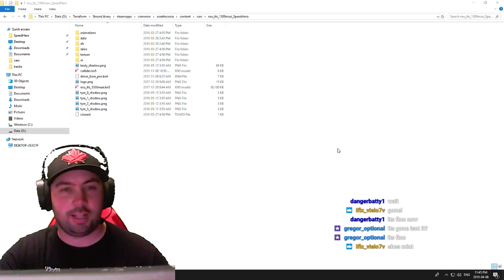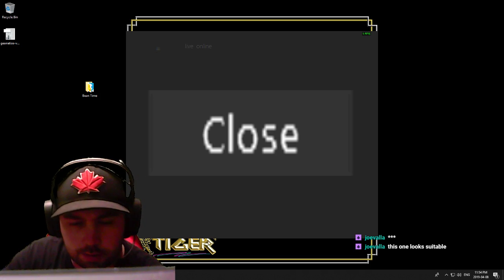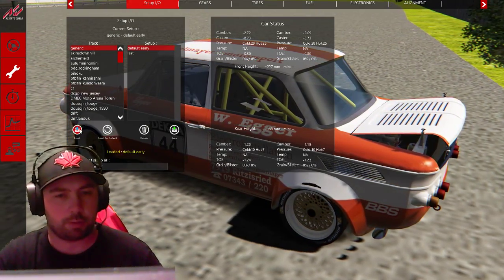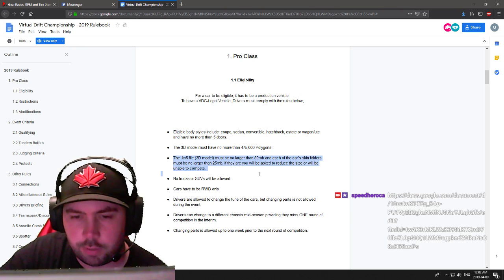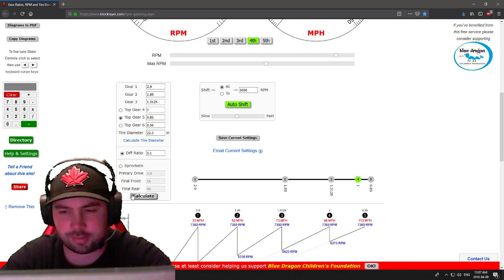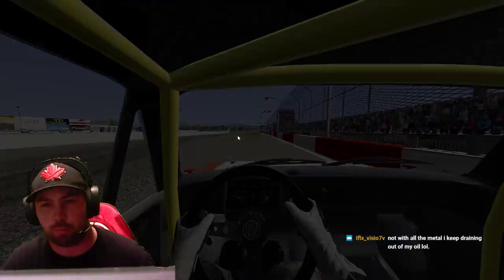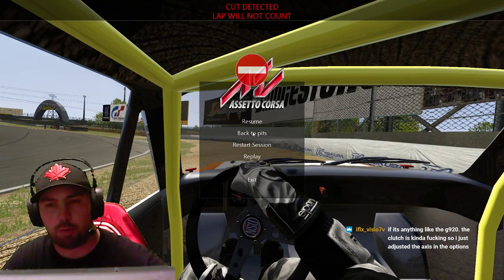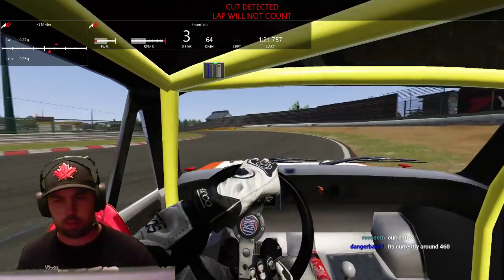SpeedHero: VDC car testing sessions 4